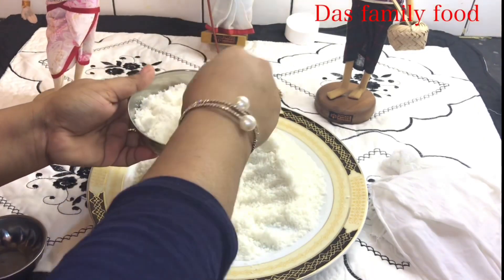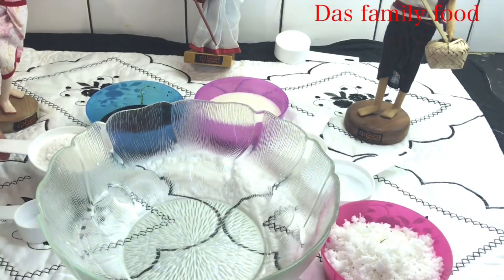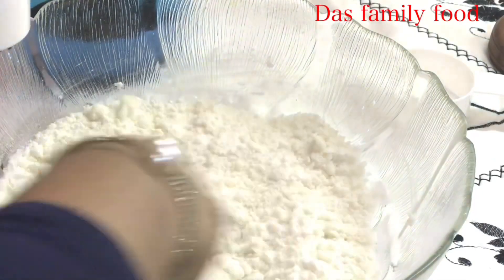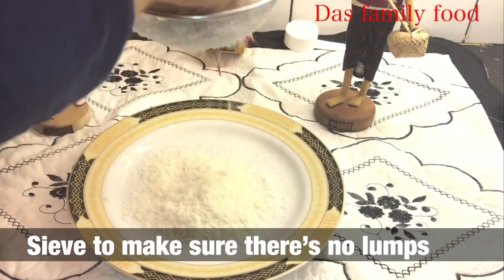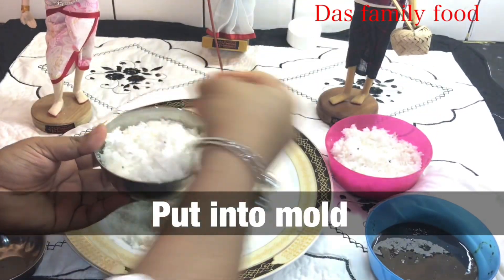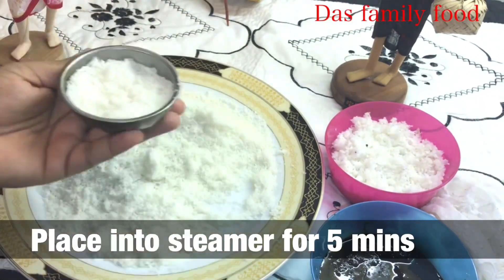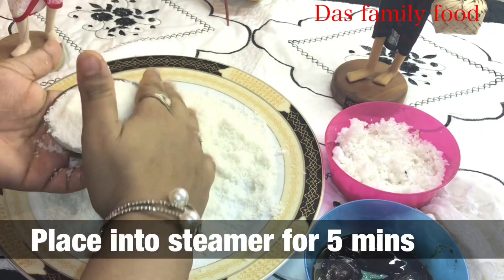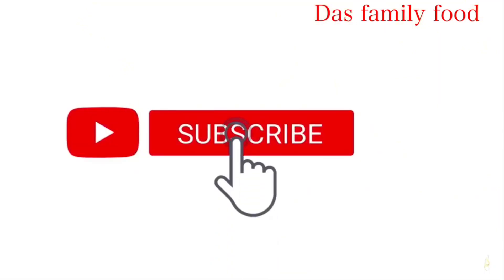Easy and simple Vapa pitha recipe | সহজ উপায়ে ভাপা পিঠা রেসিপি ।